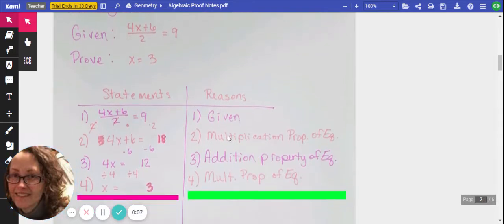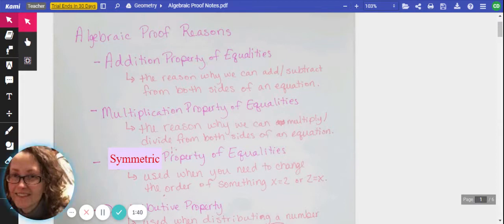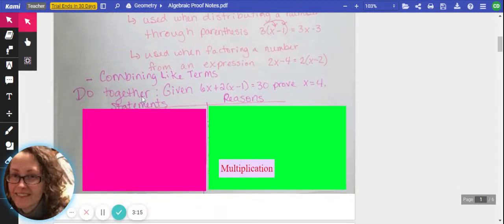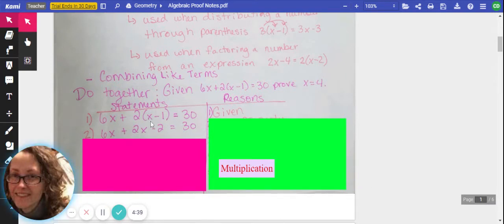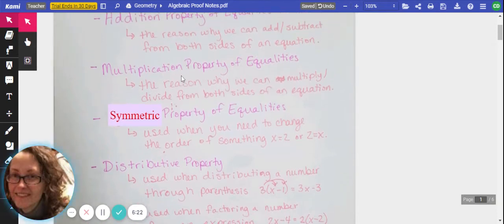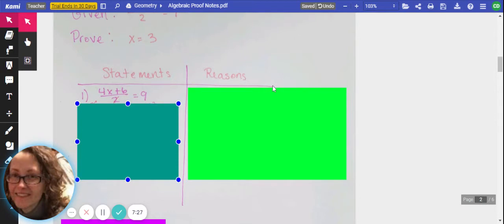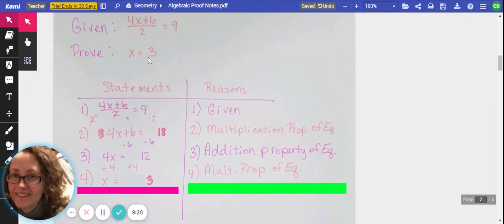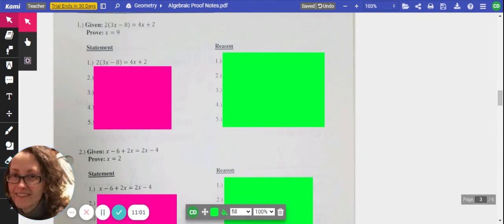CO 6 Video Part 3 Algebraic Proof Notes